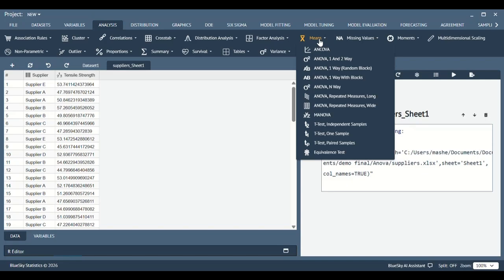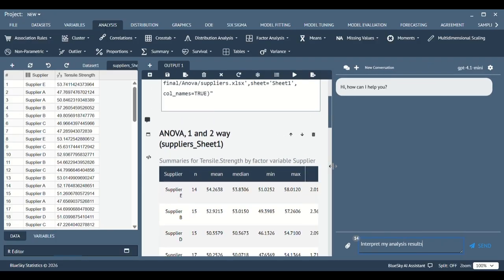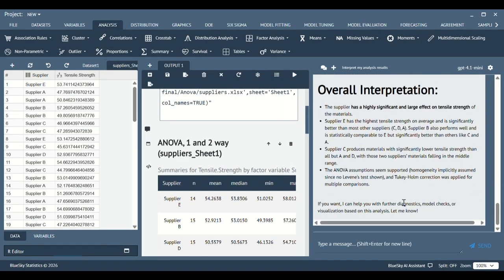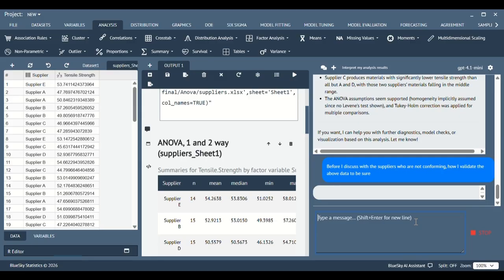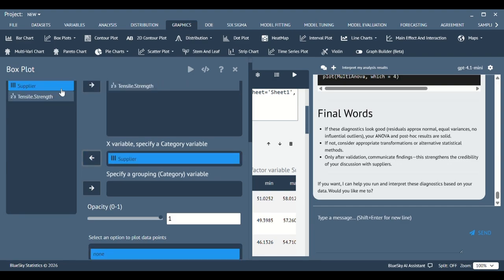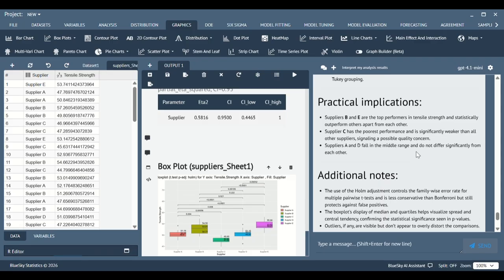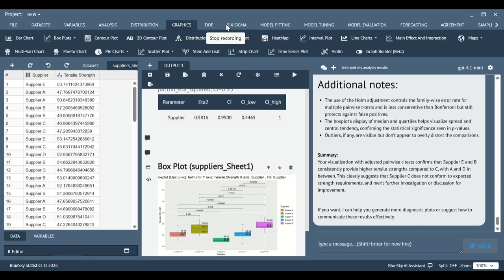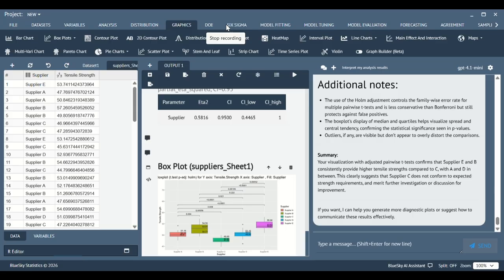BlueSky StatGPT (ANOVA/Supplier Analysis with AI Assistant)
"The power of AI, at your fingertips - it's like having a world of statistics experts and PhDs sitting next to you — always ready to explain every number, every chart, every decision, every assumption, and guide you to the next steps — no matter your level of expertise. "

With a single click, interact with BlueSky AI Assistant to understand every aspect of your analysis — from output tables, coefficients, and p-values to graphs, diagnostics, model quality, assumptions, interpretation, and recommended next steps.

Whether you're a beginner learning statistics or an advanced analyst working on complex quality and engineering analysis, biostatistics, or data science — BlueSky AI Assistant guides you through every step without you ever leaving the application. Ask follow-ups. Dig deeper. It knows your analysis and context. No copy-pasting to chat browser. No context switching.

AI-Guided — A New Way to Experience Statistics!